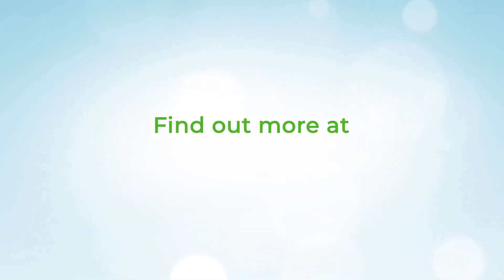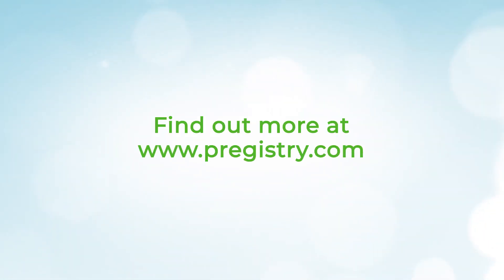Short Cervix and the Risk of Preterm Birth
Welcome to the Pregistry Channel, my name is Allison, and today I’m going to talk about short cervix and the risk of preterm birth.

The cervix is the cylindrical-shaped opening to the uterus that is located just above the vagina. During pregnancy, the cervix normally lengthens to about 30 to 50 millimeters. Cervical length, though affected by how far along you are, is considered short if it is less than 25 millimeters in length at 18 to 24 weeks.

Preterm birth, which means the baby is born before 37 weeks into the pregnancy, is linked with a short cervix. This can be deadly to the baby. Though a short cervix is rare, women with a short cervix have a 50% chance of experiencing premature delivery. The shorter the cervix the more likely a preterm birth is, especially if you have already had a preterm birth.

It is unlikely that you will be screened for a short cervix during regular prenatal visits, but your doctor may note cervical length during the routine anatomy ultrasound that is done around 18 to 22 weeks of pregnancy. Signs of preterm labor such as frequent contractions, spotting, pelvic pressure, or a dull ache in the lower back are also signs of a short cervix. If a short cervix is suspected, your doctor will perform a transvaginal ultrasound to confirm.

If your cervix is found to be short, you will likely be monitored for preterm labor symptoms and potential intra-amniotic infection. However, bed rest alone most likely won’t reduce the risk of premature delivery. To try to avoid premature birth, doctors may stitch the cervix closed, use vaginal progesterone, or use a cervical pessary to hold the cervix closed.

Talk to your doctor as early as possible during your pregnancy if you have a short cervix, have previously experienced a preterm birth, or are worried about preterm birth.